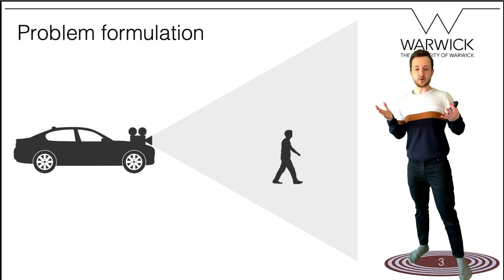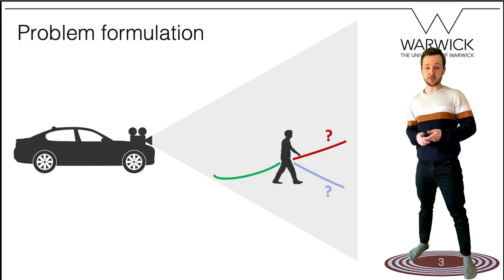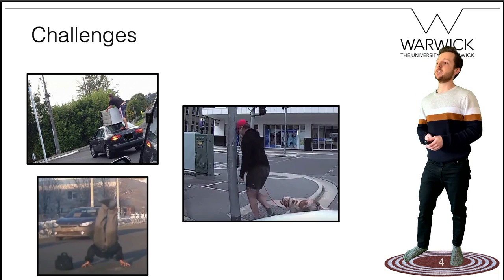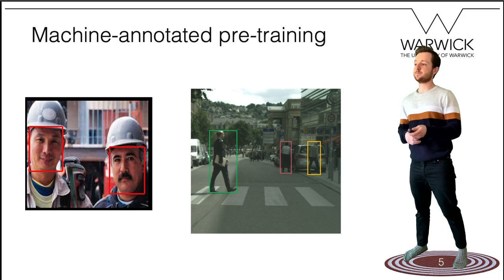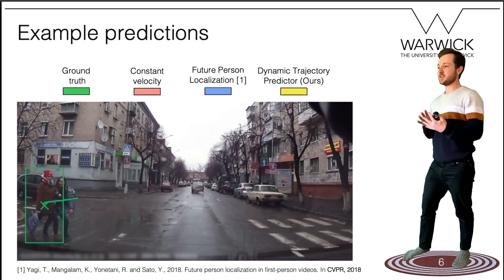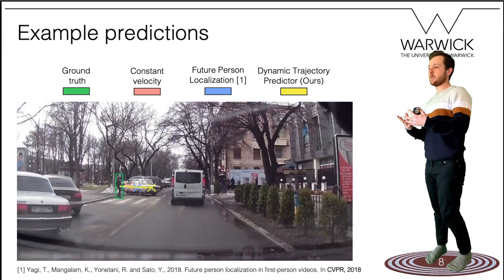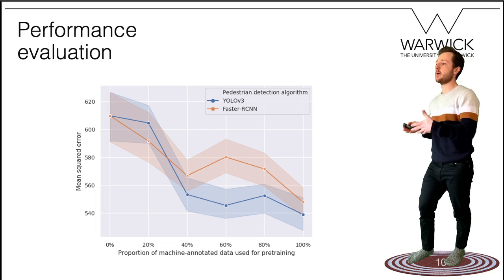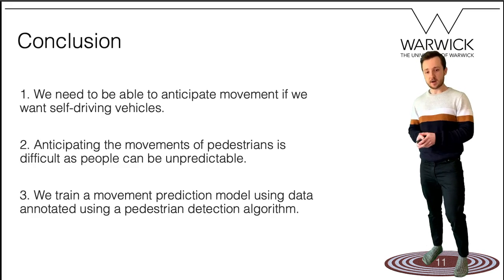WPCCS 2020 - Anticipating pedestrian movements for safer self-driving vehicles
Virtual presentation from the Warwick Postgraduate Colloquium in Computer Science 2020.